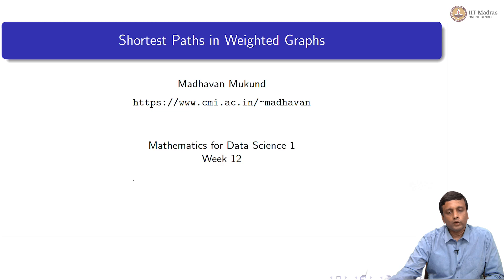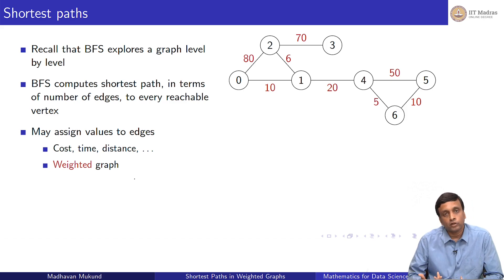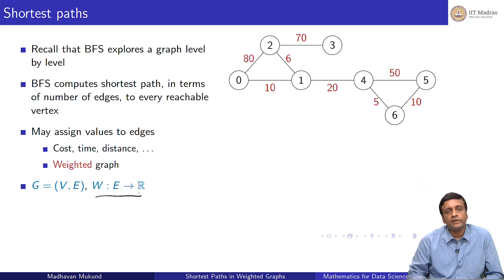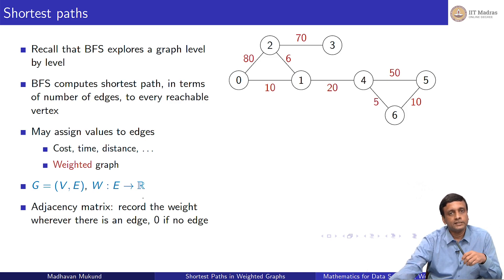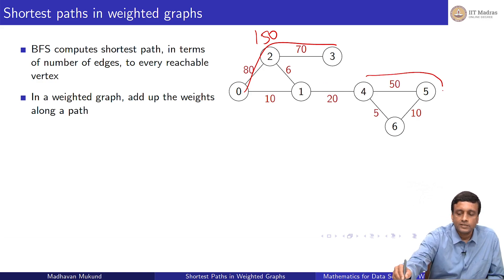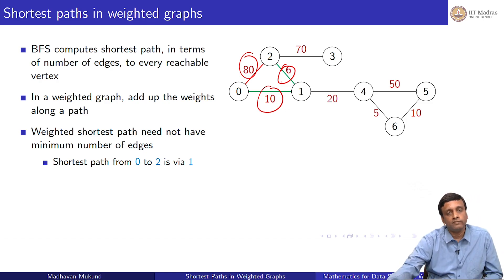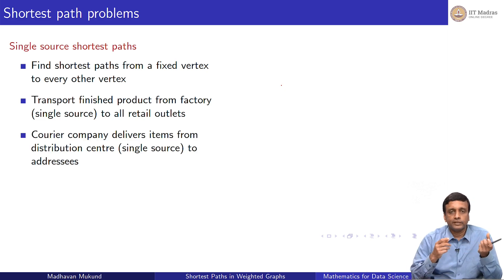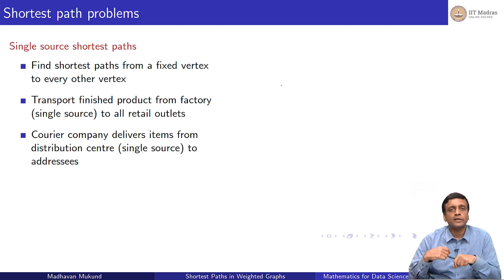Le 72 - Shortest Paths in Weighted Graphs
Chennai Mathematical Institute. IIT Madras welcomes you to the world’s first BSc Degree program in Programming and Data Science. This program was designed for students and working professionals from various educational backgrounds and different age groups to give them an opportunity to study from IIT Madras without having to write the JEE.  Through our online programs, we help our learners to get access to a world-class curriculum in Data Science and Programming.